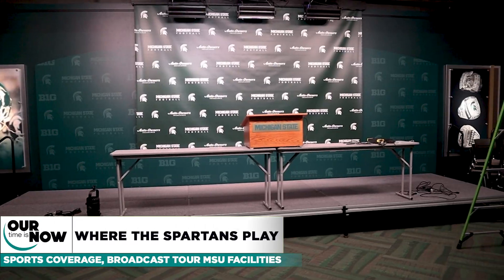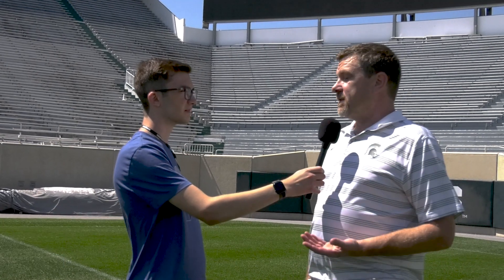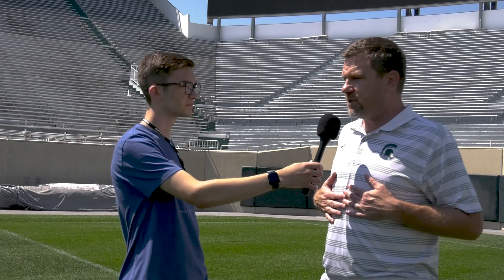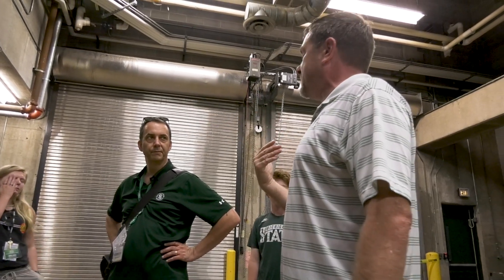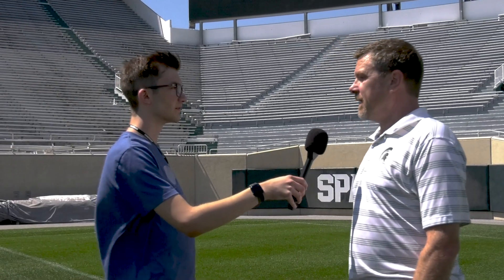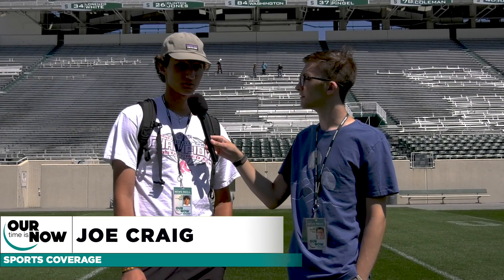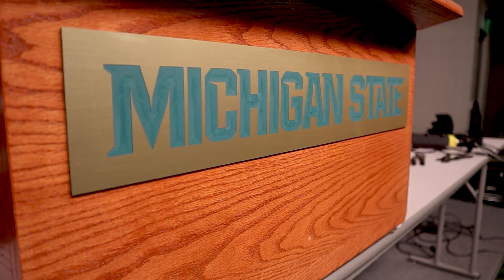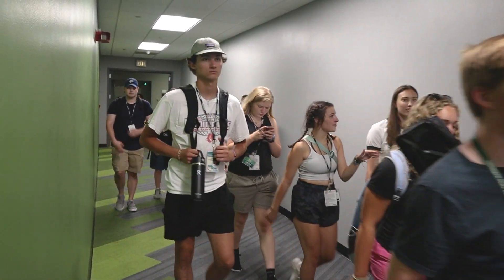MIPA Broadcast Camp - Spartan Stadium & Breslin Center Tour